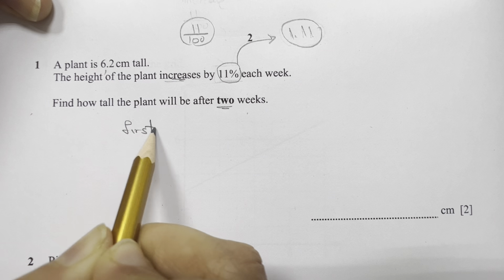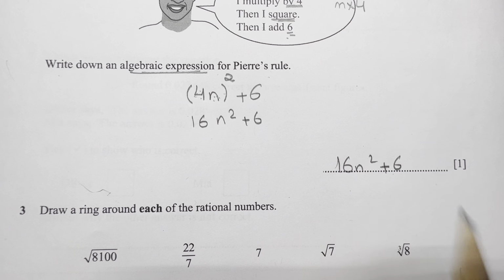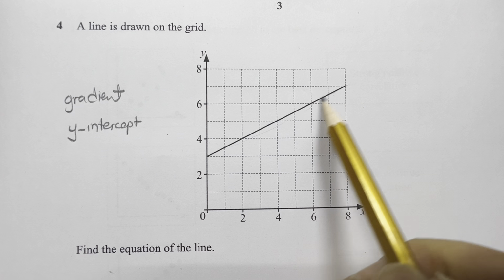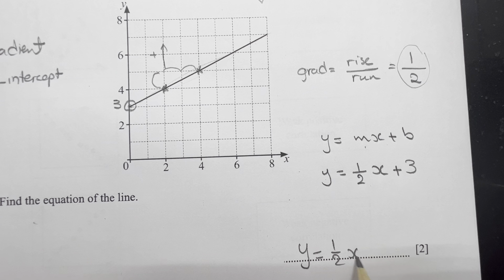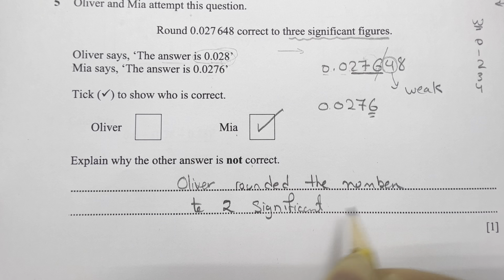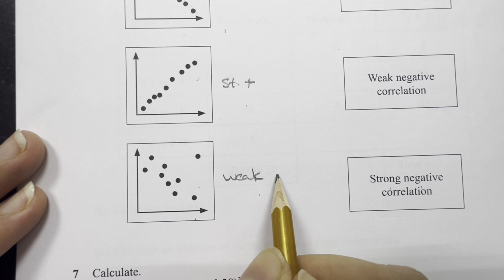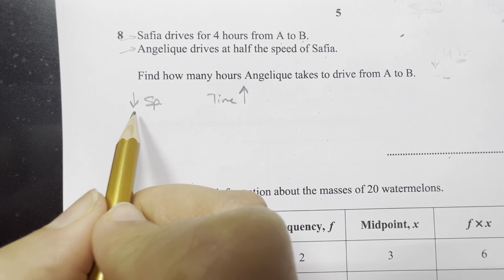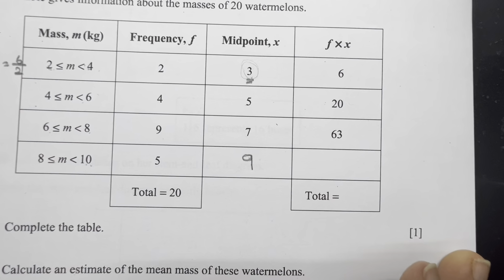New Syllabus #0862 Checkpoint year 9 , 2023 Progression Test Math Paper 2 - Part 1